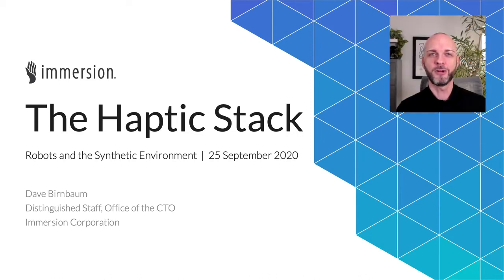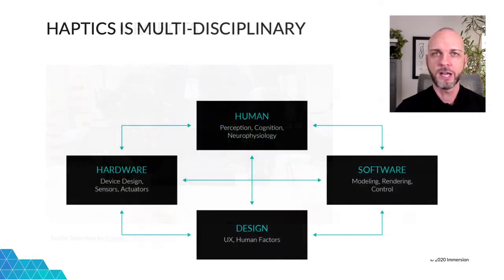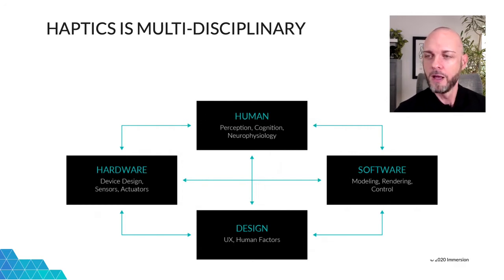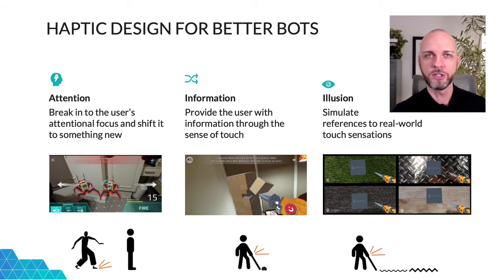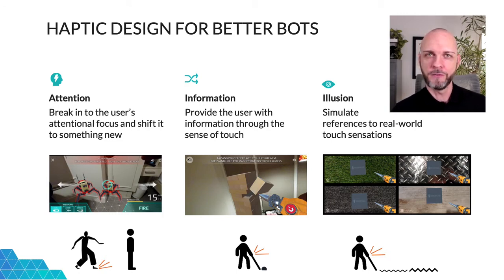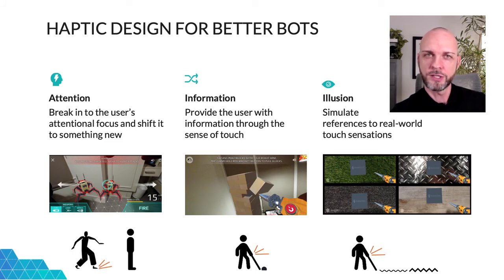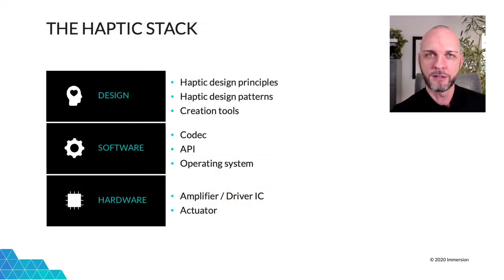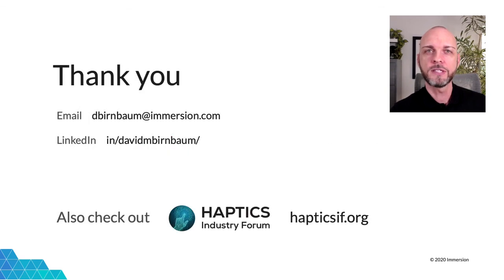The Haptic Stack for Robotics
Dave Birnbaum, Distinguished Staff, Technology Strategy, presents a short informative talk about using haptics in robotics to convey information back to the user/controller.